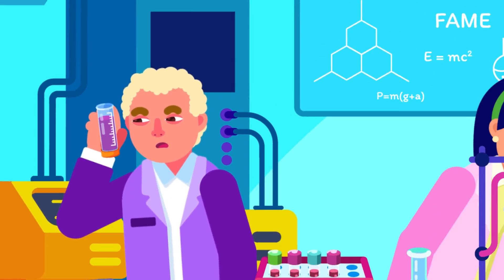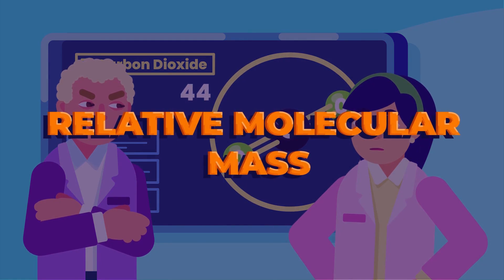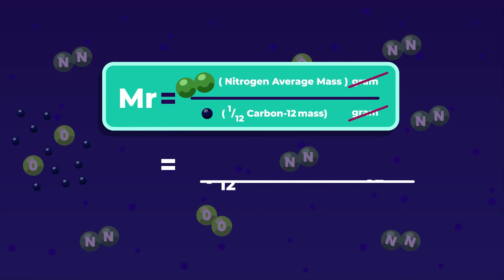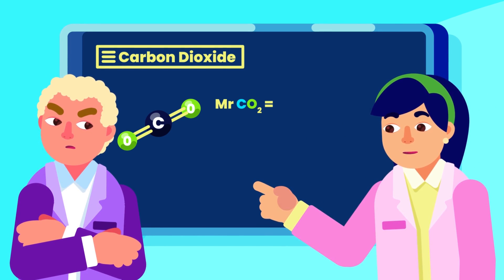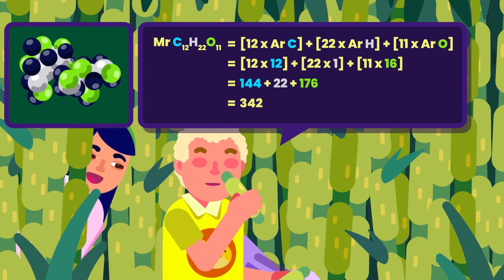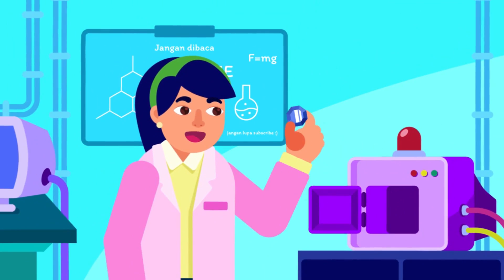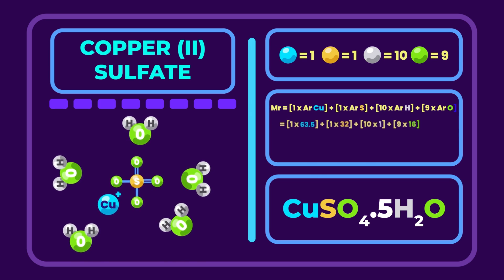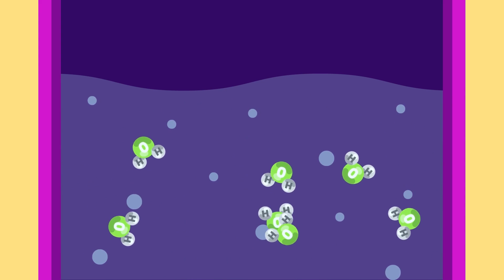What are The Relative Molecular and Formula Mass?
Relative molecular mass, also known as molecular weight or molar mass, is a measure of the mass of a molecule. It aids in comparing the masses of different molecules by the mass of carbon-12. This comparison simplifies the actual molecular masses into dimensionless numbers, making it easier to work with in chemistry.

CREDITS:
Director: Ramadhan Istabaq
Supervisor: Tubagus MP
Researcher: Hafiz Insan
Storyboard Artist: Dwi Yunanto
Illustrator: Rizky Yurizal
Animator: Tubagus MP
Sfx Designer: Rafly Moravia
Subtitler: Wulanita Kuswotanti
Narrator: Nizzyg

Timestamp:

00:00 Atoms interactions to achieve stability
00:25 Molecular mass
00:35 Relative molecular mass
00:42 How to obtain relative molecular mass?
01:07 Relative molecular mass reflects properties of molecules
01:17 Relationship between relative molecular mass and relative atomic mass
01:44 Example: finding relative molecular mass of sugar
02:00 Relative Formula Mass
02:07 When do we use relative formular mass?
02:29 How to obtain relative formular mass?
02:40 Example: finding relative formular mass of copper sulfate
03:05 The difference and similarity between these masses
03:30 Time to check your understanding!